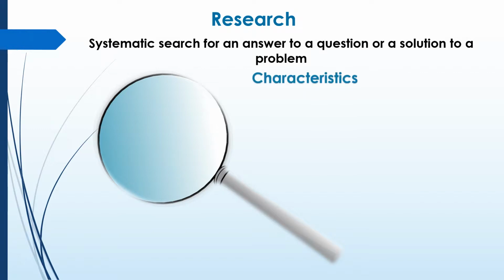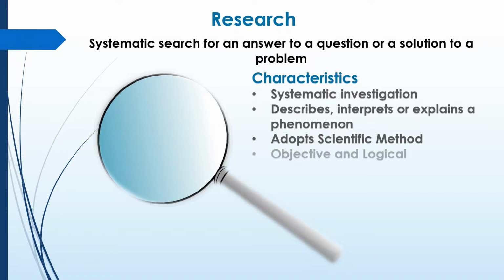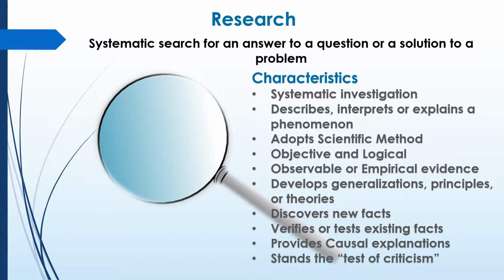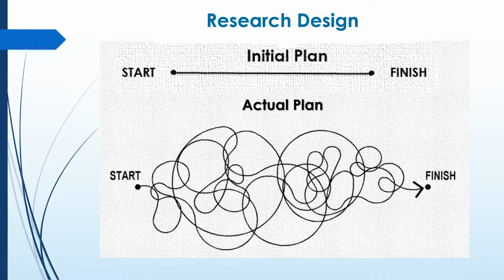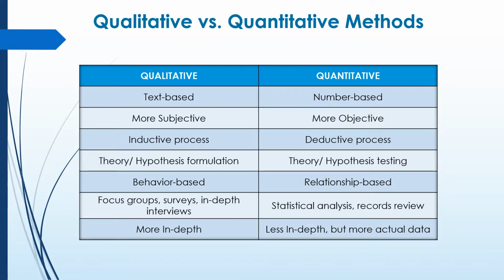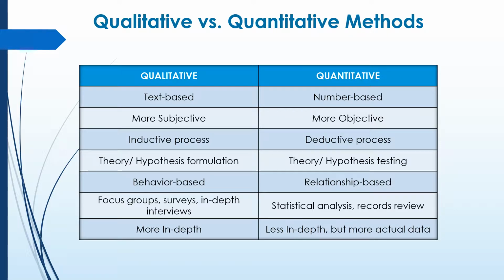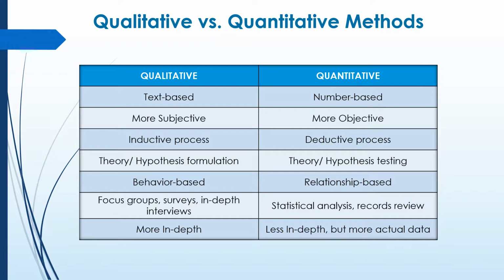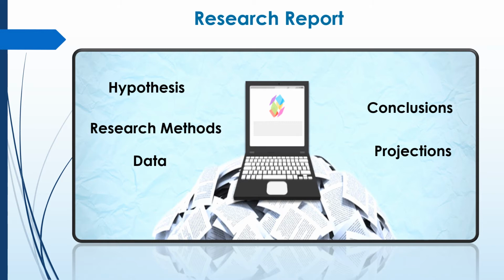642 Applied Management Research